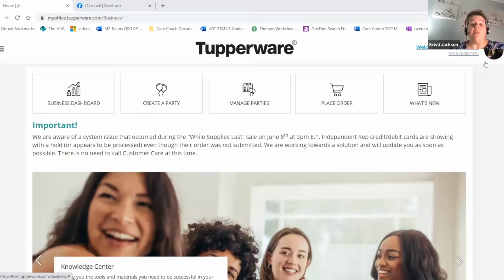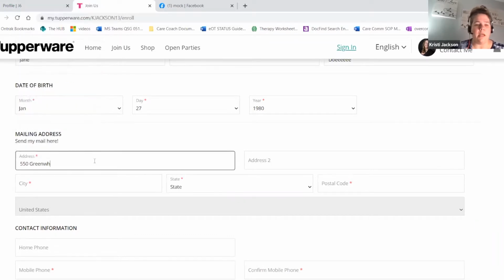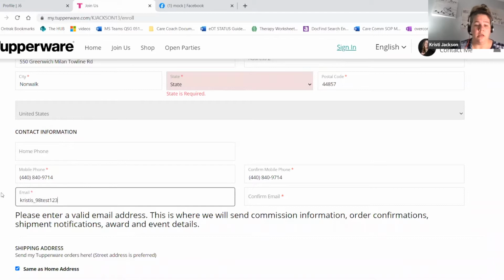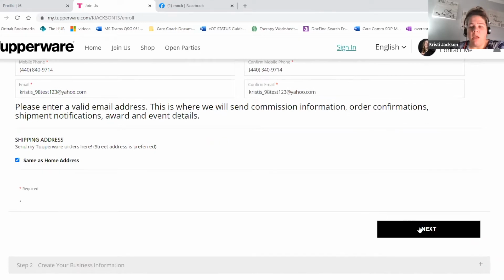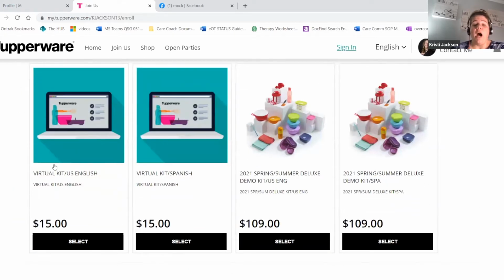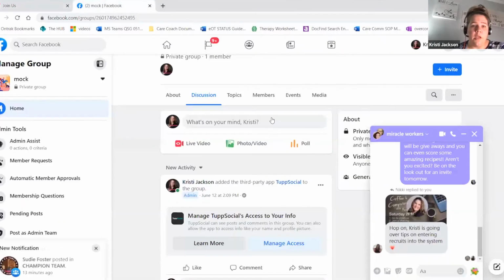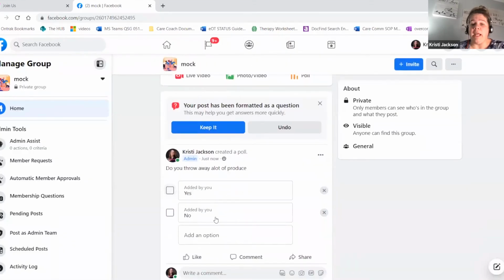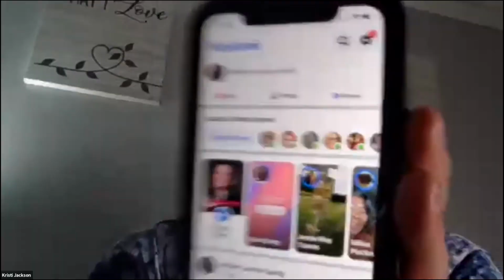Champion Presents Coffee and Computers with Kristi - 6/19/21